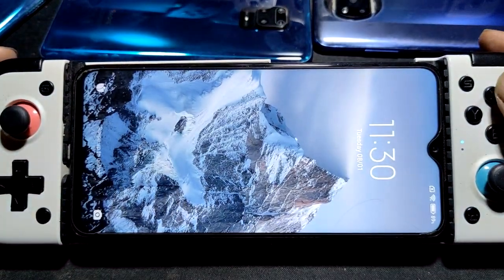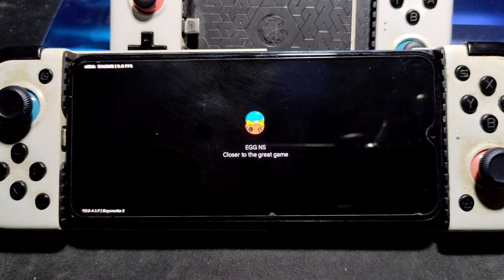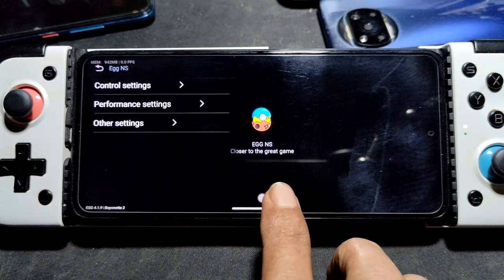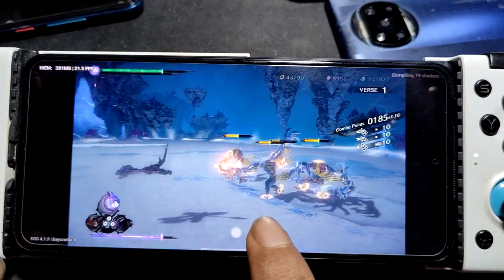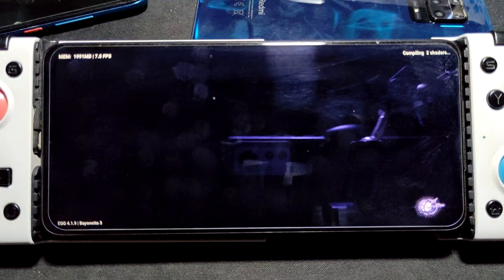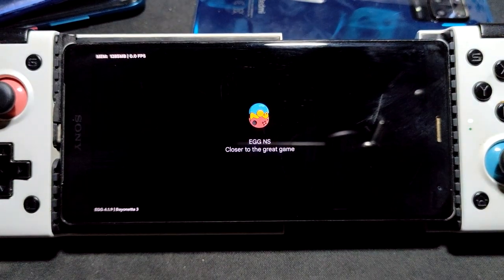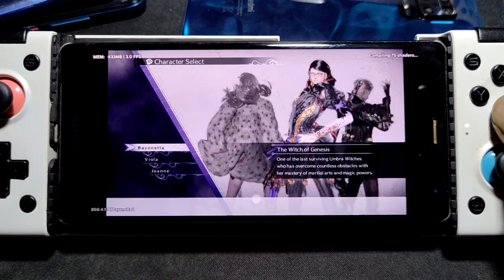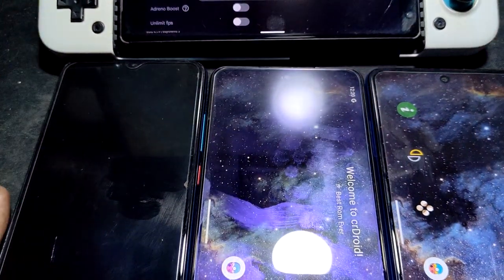BAYONETTA 3 using egg NS 4.1.9 on G90T, Dim 820 , SD 720G , 732G and 845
device info
redmi note 8 pro = helio G90T = 6/64gb = miui 12.5.8 android 11 = stock
redmi 10X 5G = dimensity 820 = 8/128gb = miui 13.0.6 / gsi android 13
redmi note 9S = SD 720G = 4/64gb = crdroid 9.3 android 13
poco X3 nfc = SD 732G = 6/64gb = crdroid 9.5 android 13
xperia xz2 = SD 845 = 4/64gb = pixel os  12.1 android 12